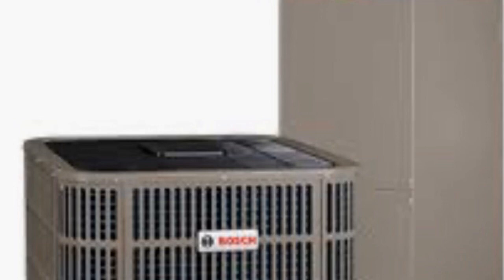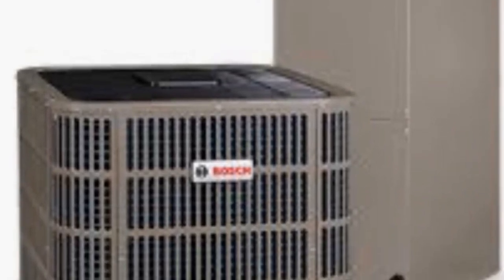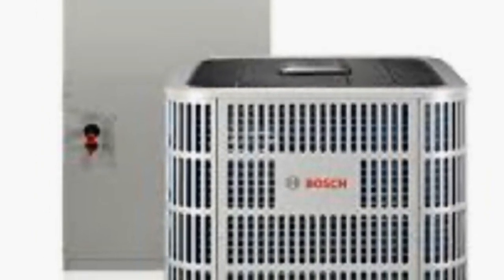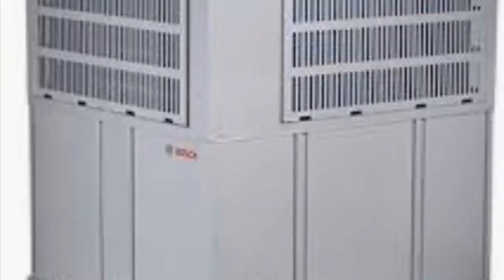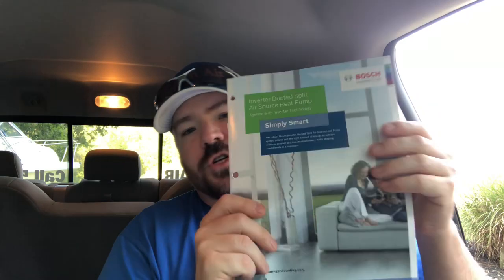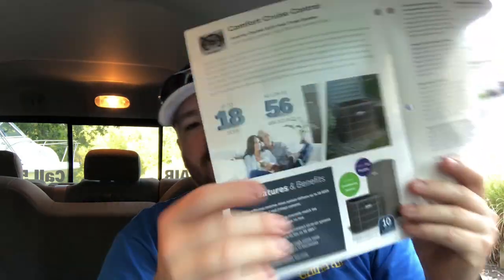Bosch Heat pumps overview. HVAC Equipment made by Bosch. Quick rundown.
Overview of the Bosch heat pump line offered at Griffin Air.

Griffin Air is a HVAC and plumbing contractor in Virginia serving the Middle Peninsula and the Northern Neck. for more information!

You can purchase a Bosch BCC100 Connected Control Smart Phone Wi-Fi Thermostat by clicking
You can purchase a Bosch Ultra-Quiet 12K BTU 230V Mini Split Air Conditioner & Cooling System by clicking